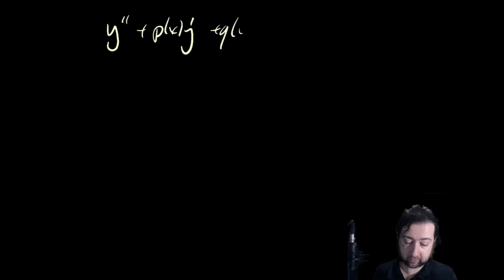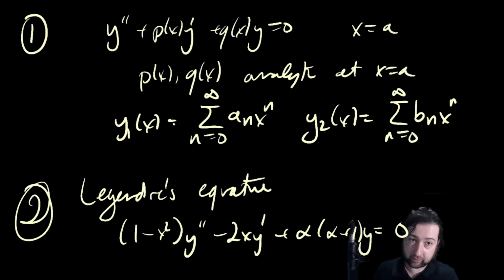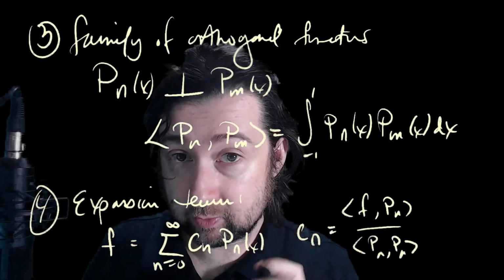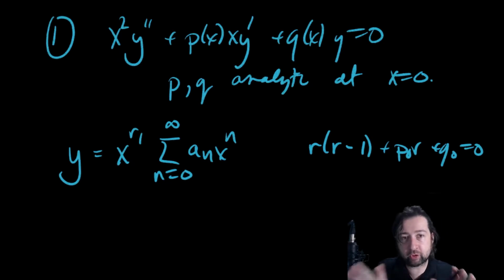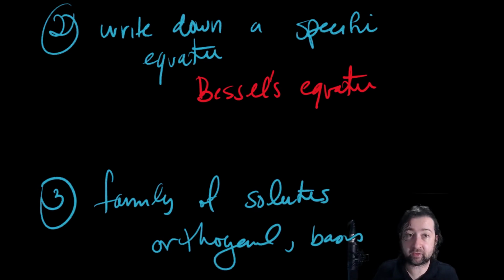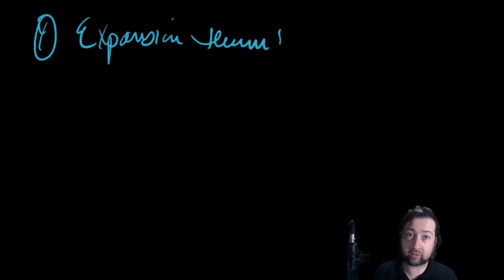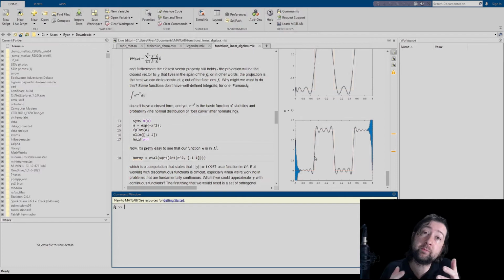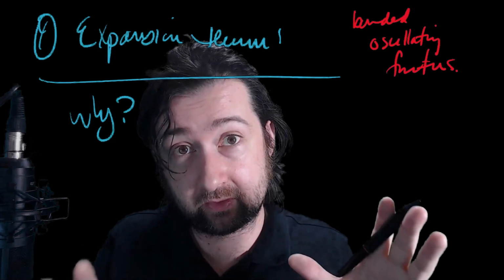344 - Bessel Equations - Intro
This is a big picture overview of Bessel equations and Bessel functions that sets up an analogy with our study of series solutions at ordinary points.